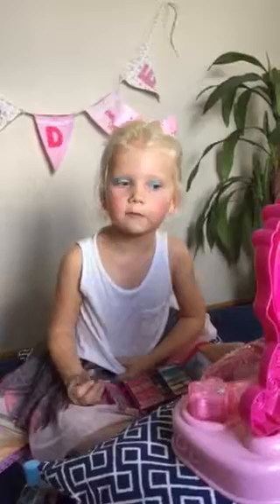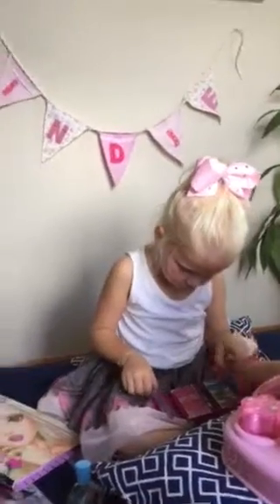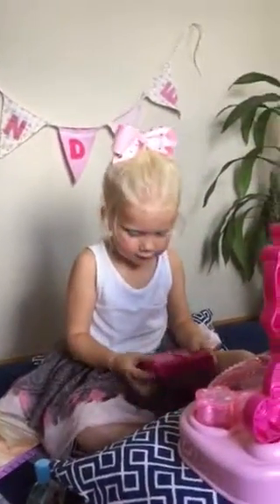Indies first tutorial 😂